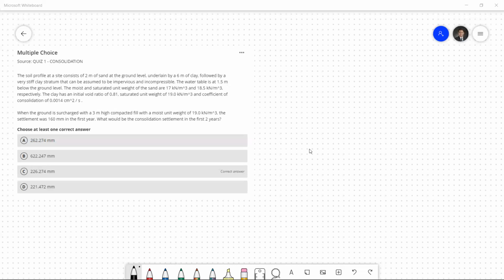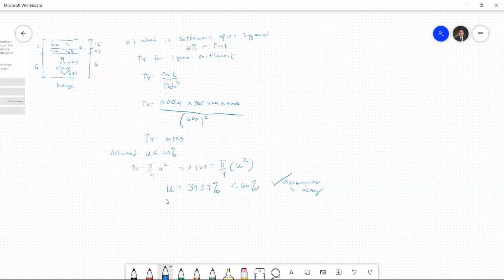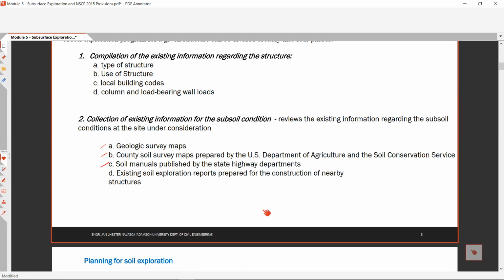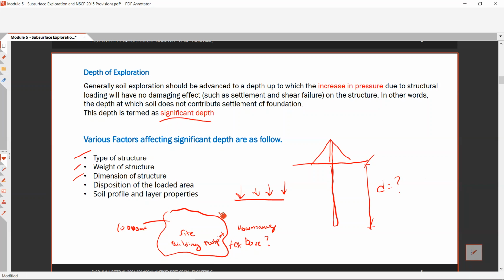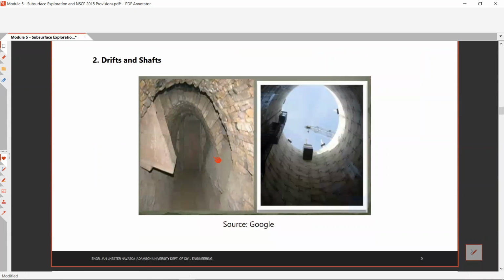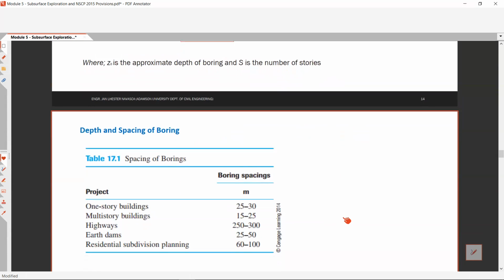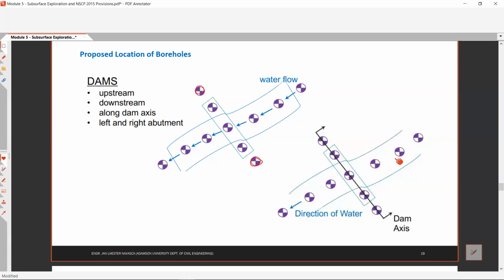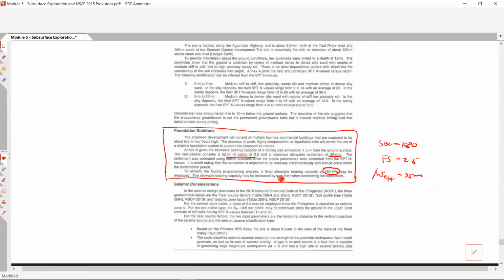05 PCSE SUBSURFACE EXPLORATION